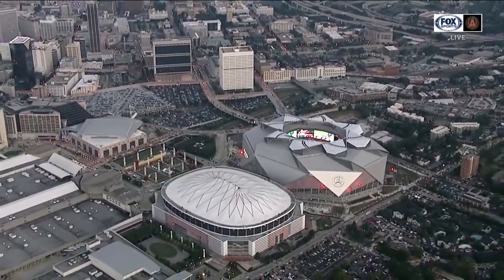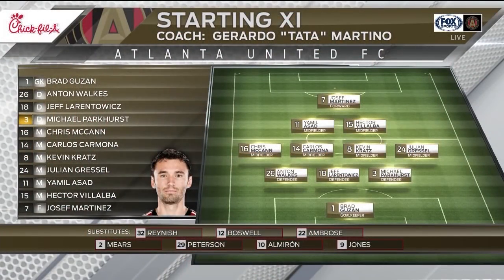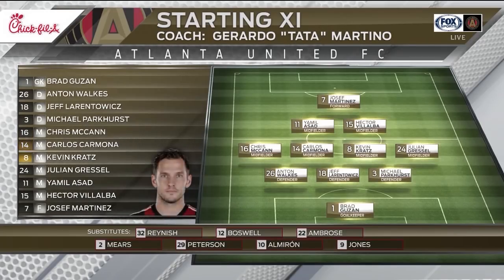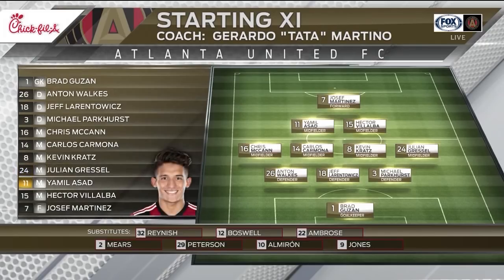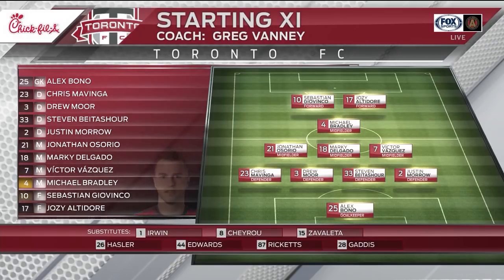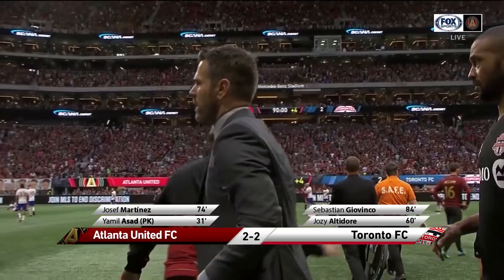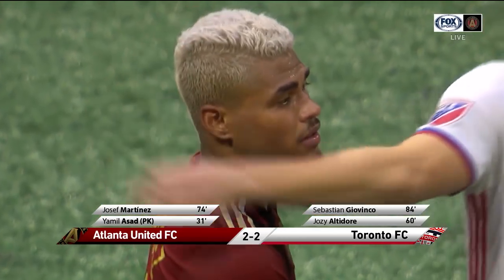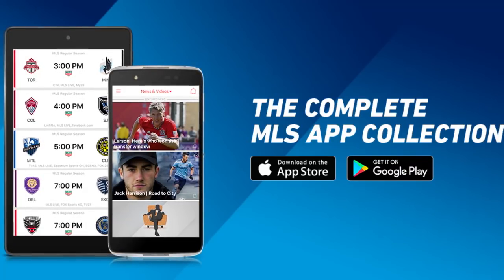Highlights: Atlanta United 2-2 Toronto FC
Goals from Yamil Asad and Josef Martinez powered Atlanta United to a hard-fought 2-2 draw with Toronto FC that clinched a home playoff game.